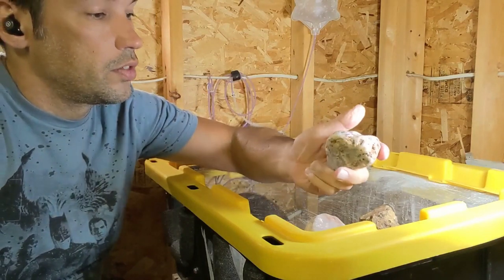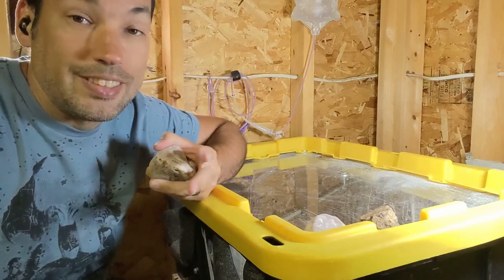Can you build a lapidary cabinet for under $50?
I attempted to make a lapidary cabinet for cutting and polishing rocks at home using free pallets and materials picked up from the local hardware store.  I had intended it to fit a small tile saw, a drill chuck mounted grinding pad, and to trap all dust and water to not turn my garage into a filthy lapidary mess!

The tile saw I used:

The tote I used (although I purchased mine from Ace Hardware):